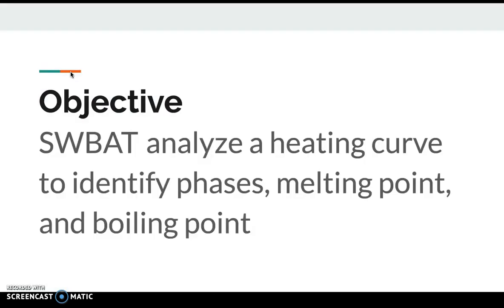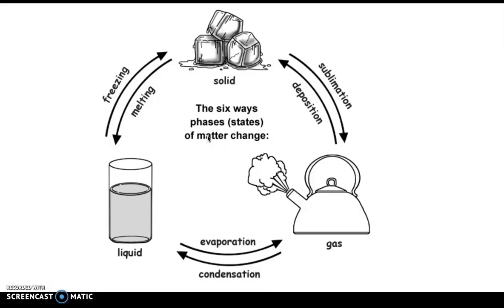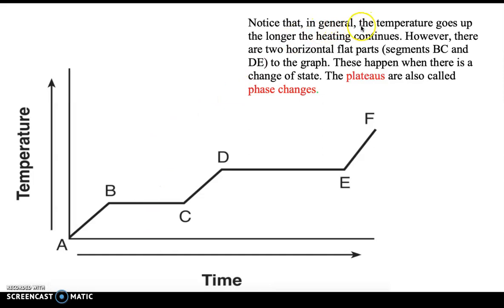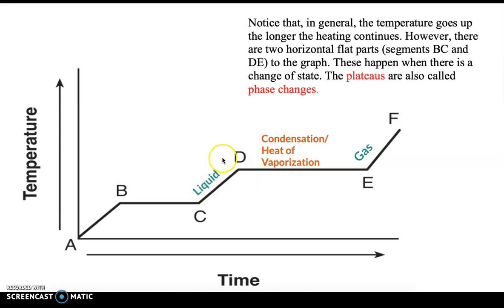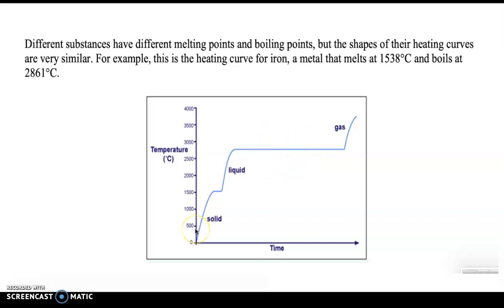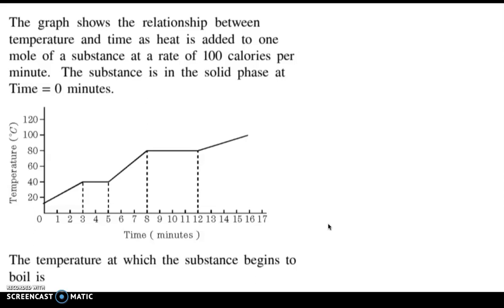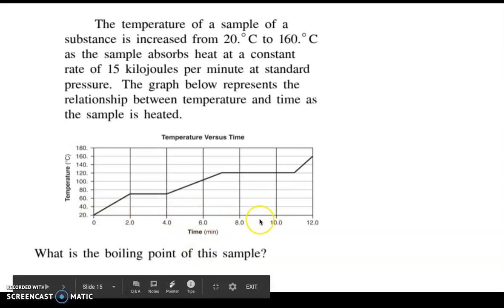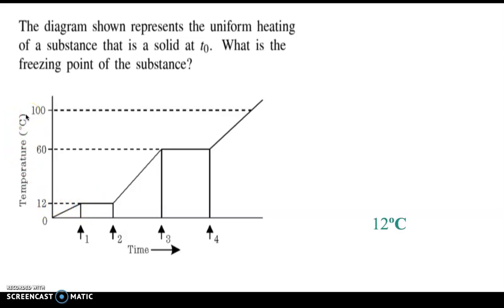Heating/Cooling Curve Explained by Ms. Martins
SWBAT analyze a heating curve to identify phases, melting point, and boiling point